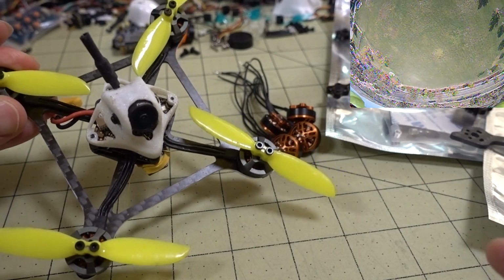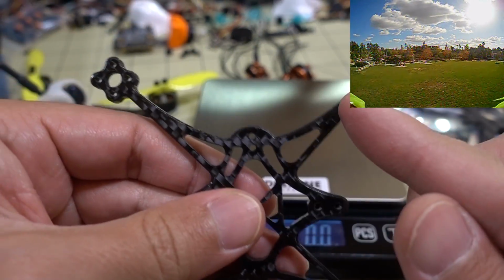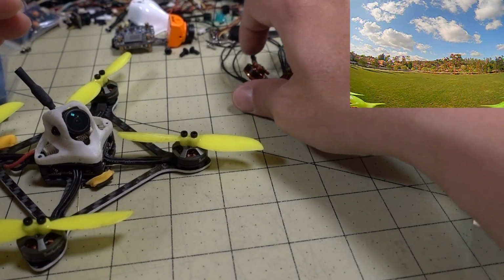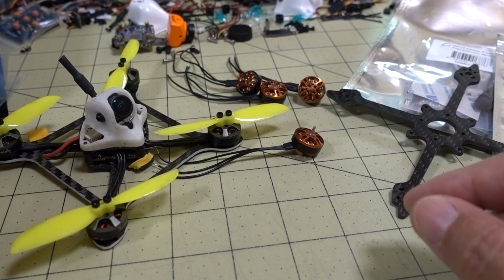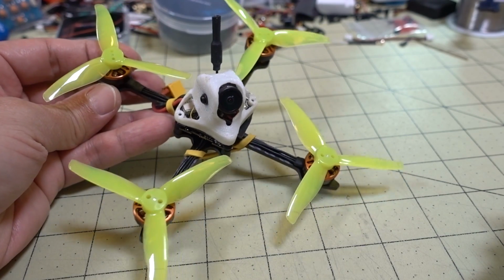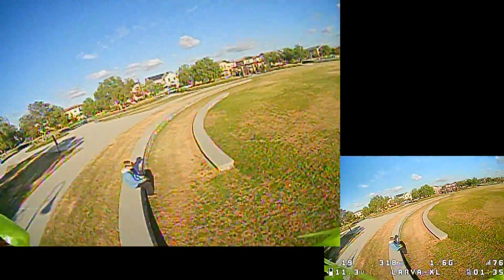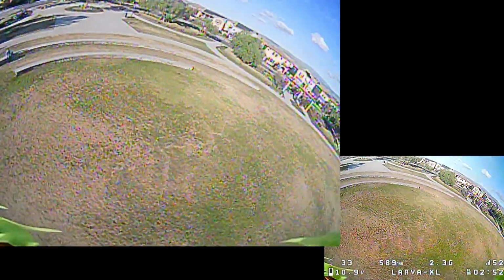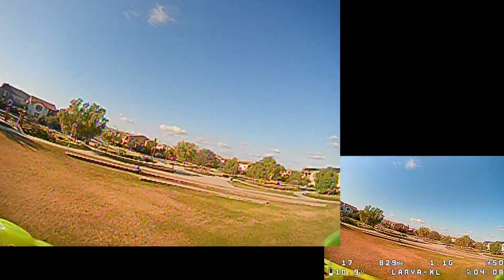KababFPV TP3 w/1303 Motors is Great! 👍😀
Canopy...

Yes, I know the current sensor isn't calibrated!

250mah 1S
300mah 1S
450mah 1S
520mah 1S
300mah 2S
300mah 3S
450mah 2S
520mah 2S
300mah 3S
520mah 3S

Bitcoin - 12Y5vysDMvgqX4Z7h7iRTsgwWoCNwv9MPs
Ethereum - 0xD8f3758678F3d93539F804e36811f0A04B0D047F
Litecoin - LcyGPS2f3NZxWU6BRkCJ5qdk1zV6jUCtn8